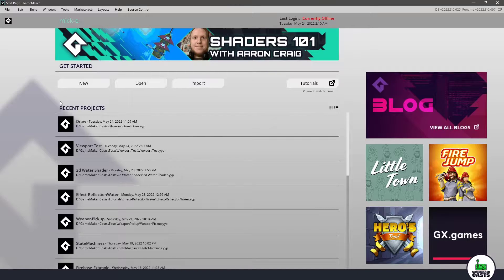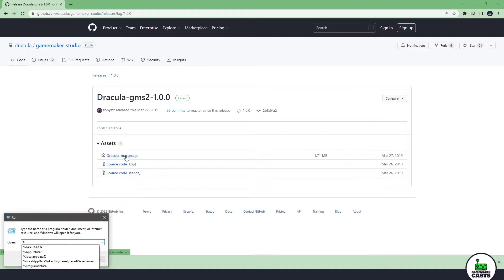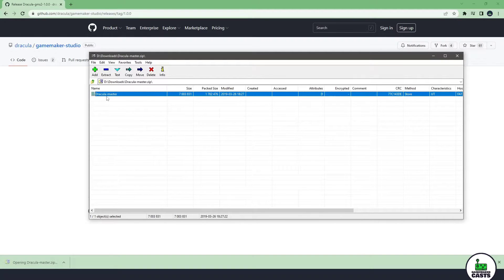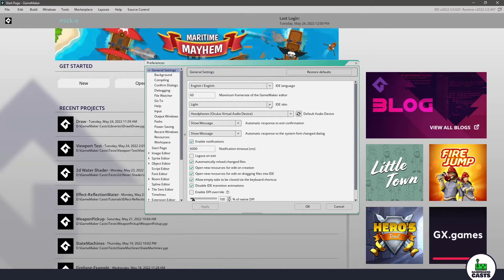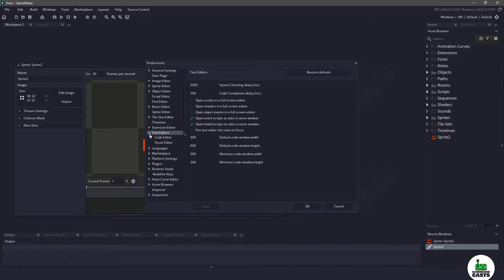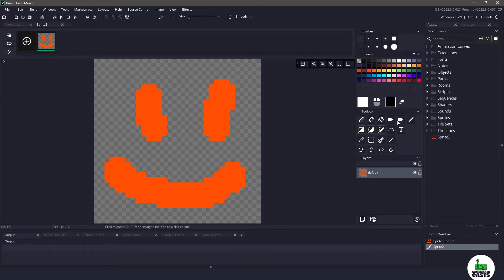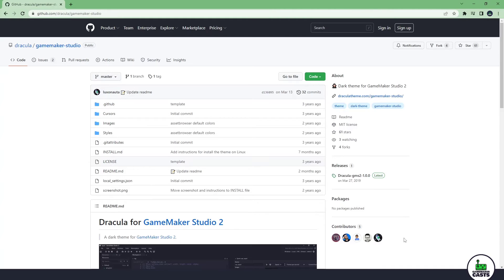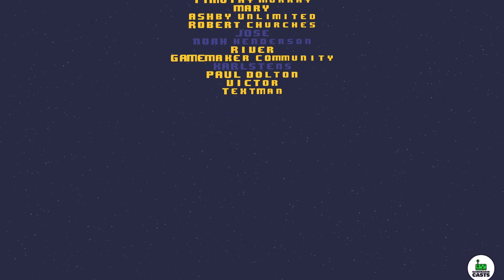What theme is that? GameMaker Themes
I get asked this question a lot, and I really don't mind. I thought the best way to answer it was to make an entire video devoted to it.  So if you have ever thought, wow that's a nice theme how do I get it, then this video is for you.

-== 💾 Downloadables 💾 ==-

-== 🕒 Chapters 🕒 ==-
00:00 - Introduction
00:15 - Downloading Dracula Theme
00:40 - Installing the Theme
01:22 - Activating the Theme
01:47 - Font Choice
02:03 - Icon Changes
02:39 - Thank you, Shout outs!